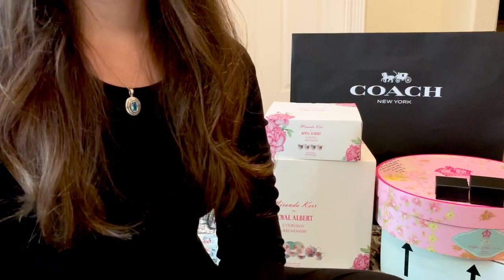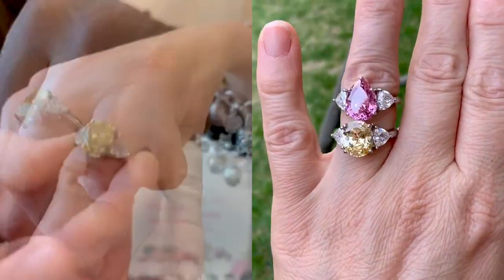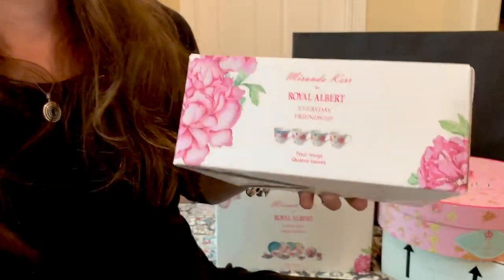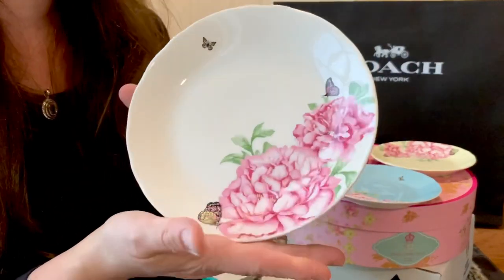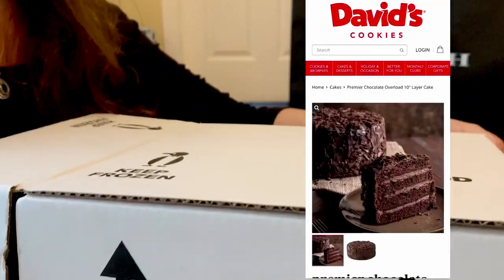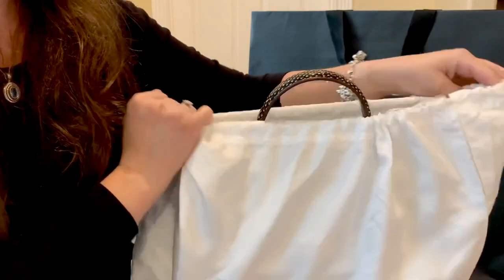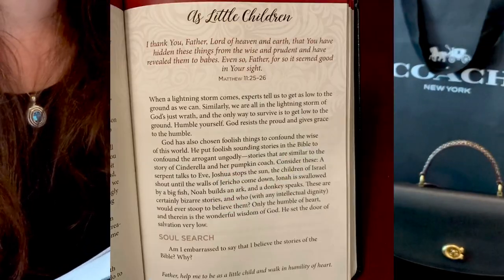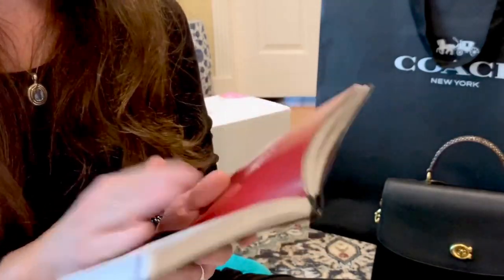Coach Unboxing! Royal Albert teapot set unboxing! Miranda Kerr everyday unboxing.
Every day Miranda Kerr
Miranda Kerr every day teapot tea pot
Royal￼ Albert 100 years collection
Royal Albert Miranda Kerr